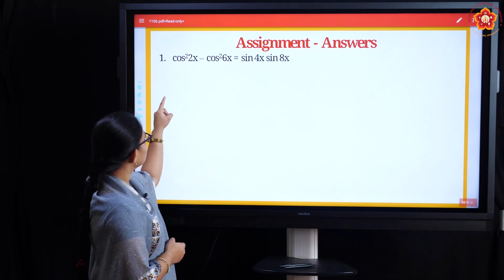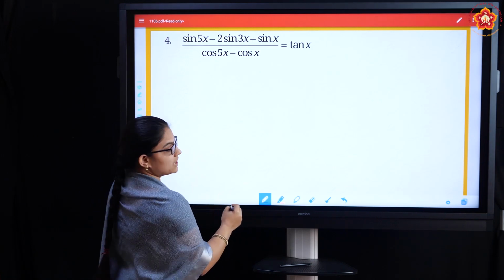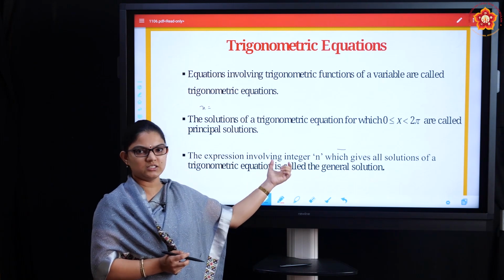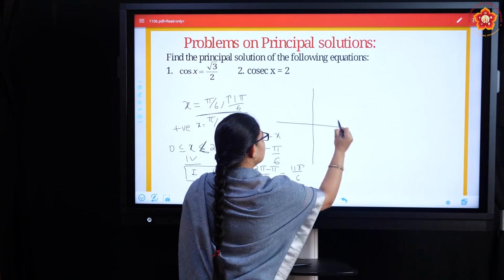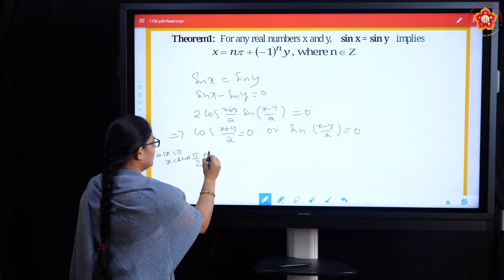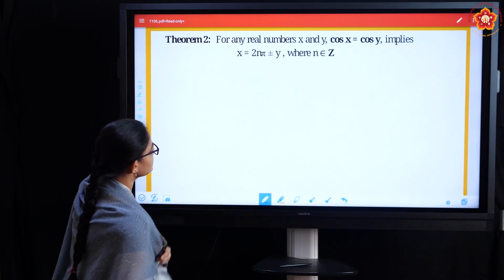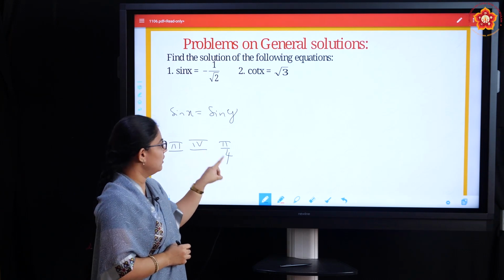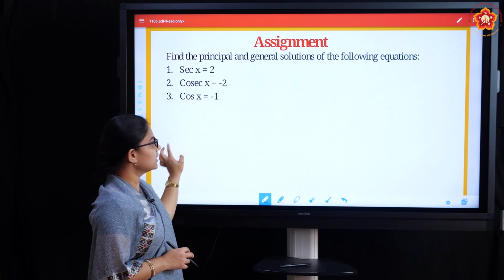I PUC|Science|Mathematics|Trigonometric Functions|Ms. Annapoorna|Part 10 of 15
Lesson ID: 1106
Grade:  I PUC
Stream:  Science
Subject:  Mathematics
Chapter Name:   Trigonometric Functions
Topic Name:   Trigonometric Equations
Part 10 of 15